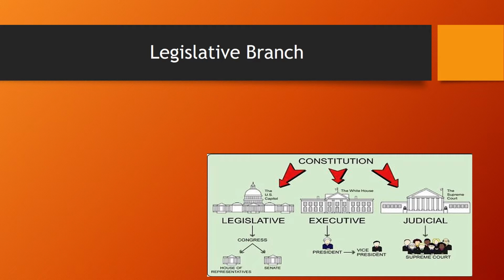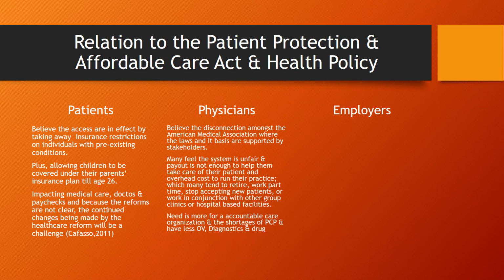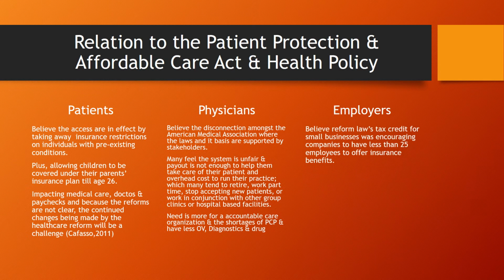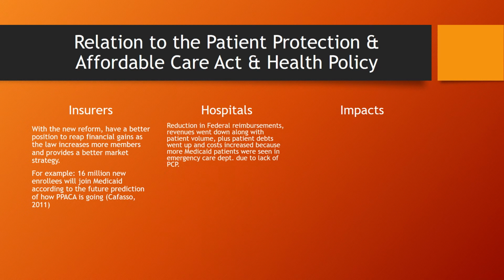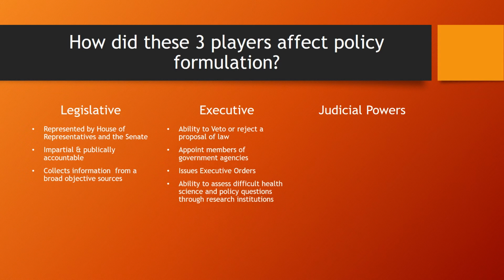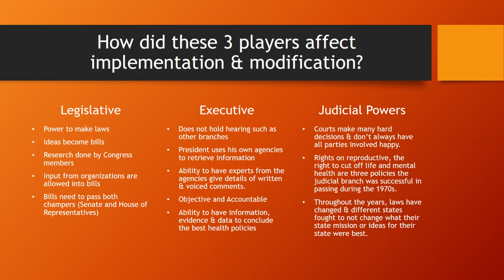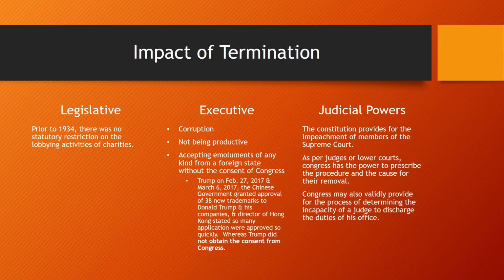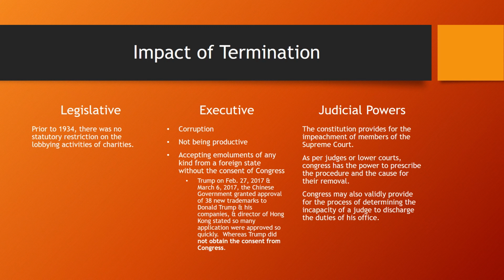PPACA Patient Protection Affordable Care Act Timed